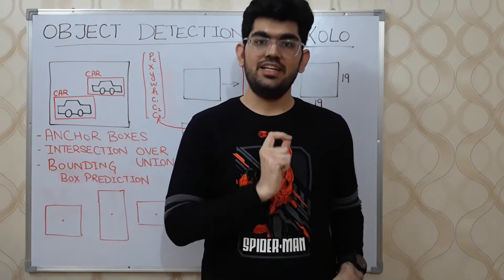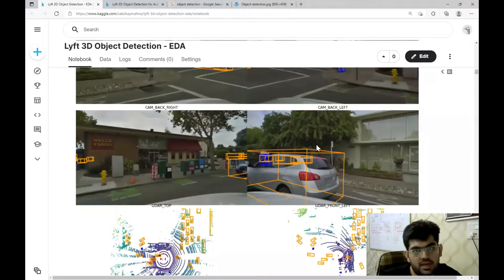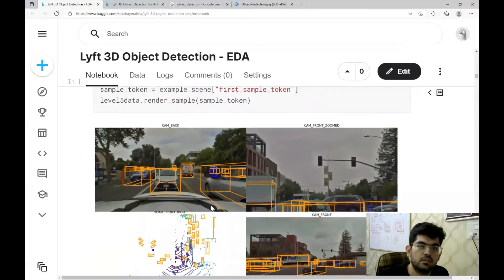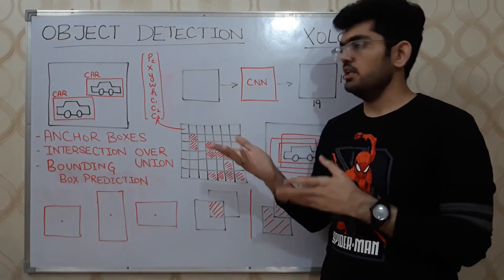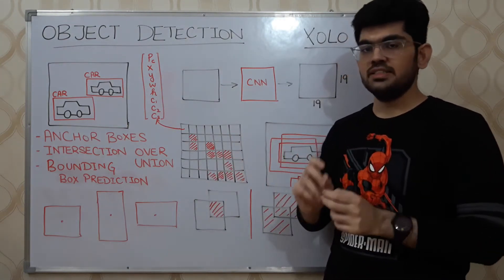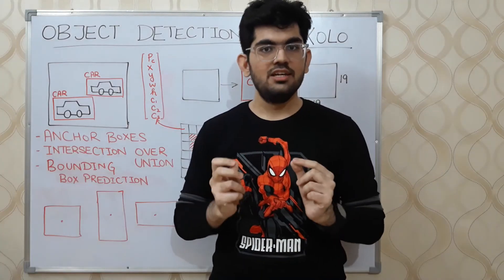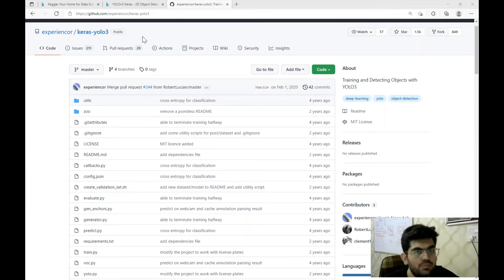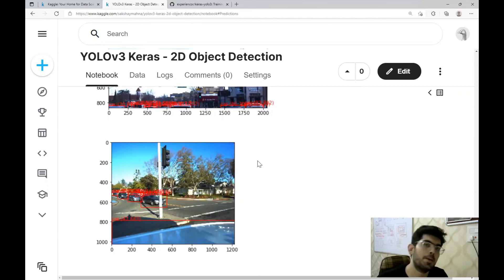YOLO | 2D Object Detection | Perception for Self Driving Cars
Using 2D Object Detection model YOLO to detect Cars, Trucks and Pedestrians around a Self Driving Car.